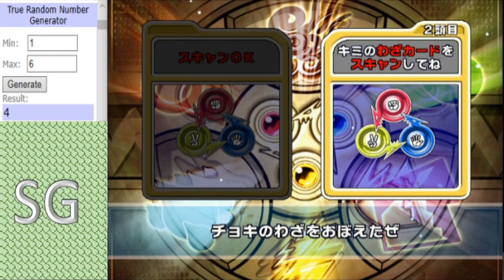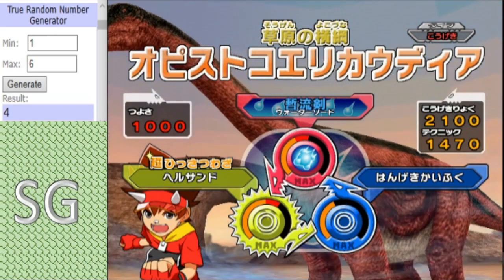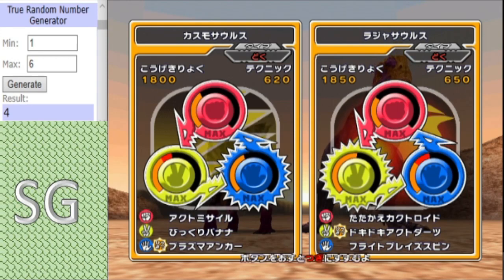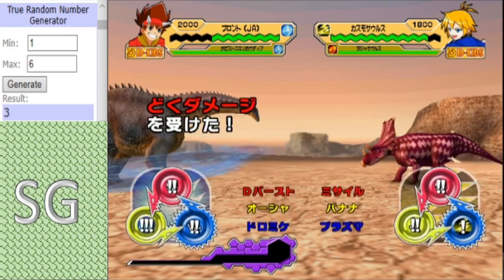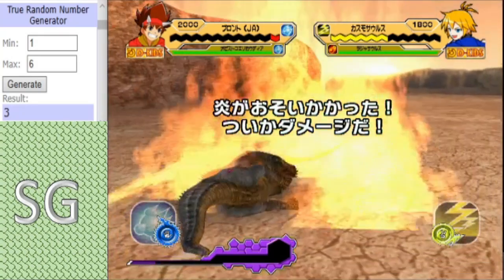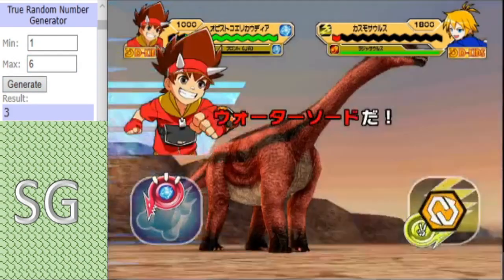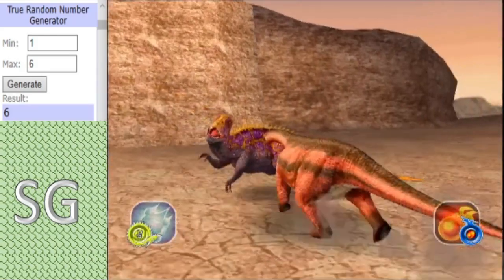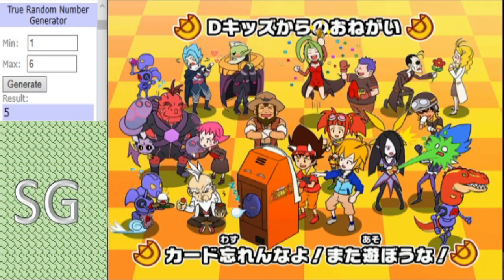Dinosaur King Arcade Tournament 2020 - Group Stage (B) - Team Brontikins vs Alpha Team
Another clash of villans here as Team Brontikins faces the Alpha Team. Alpha team have impressed so far with team Brontikins having mixed results. Who will win this match, lets find out.